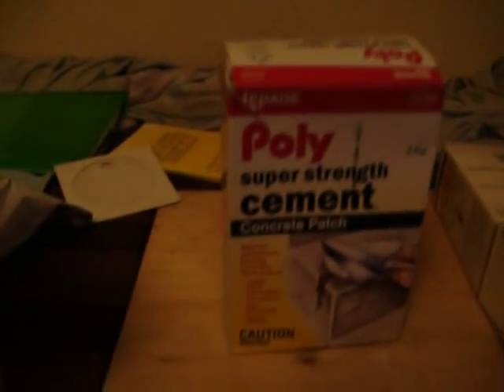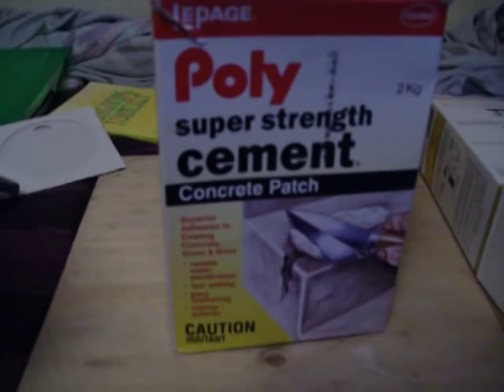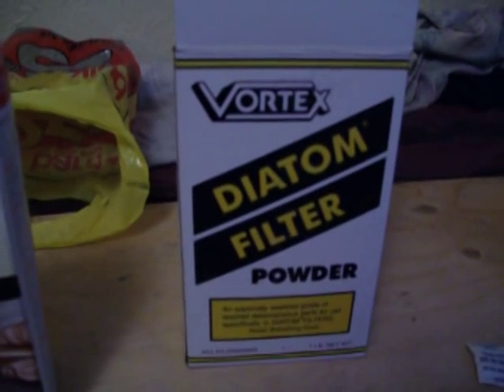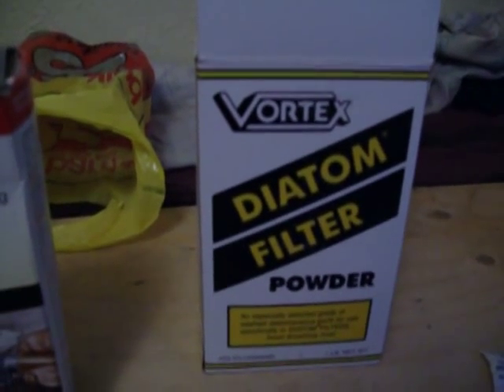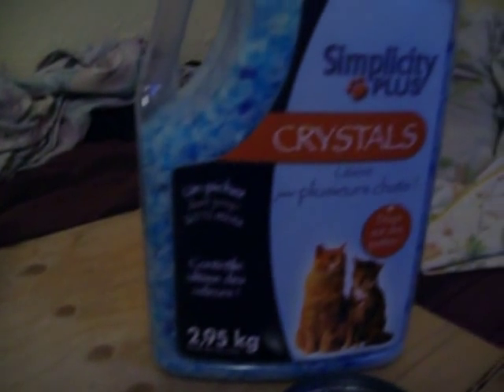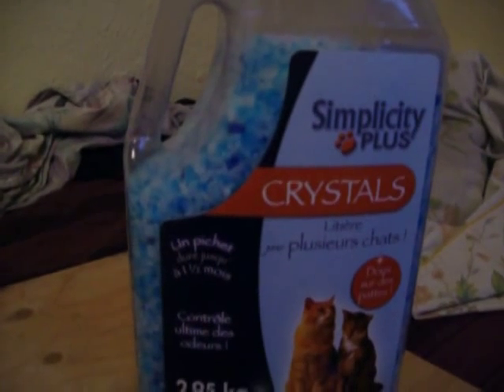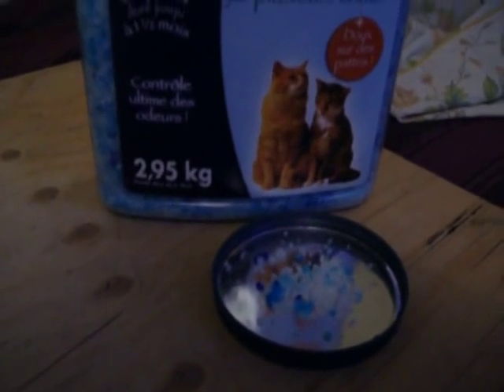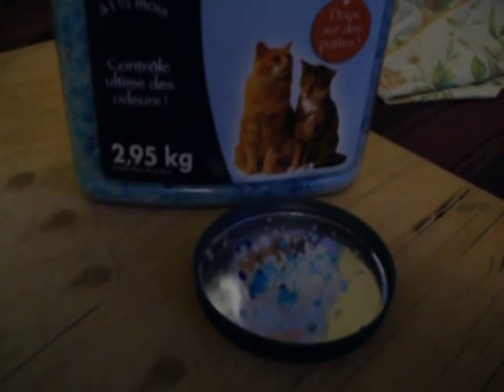Bed Bug Dog: Cheaper Alternative: Use Powder dream sleep easy tonight rest in peace in dark room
Forget the dog.  Bedbugs stink but they sniff YOU out.  They sense your carbon dioxide and heat.  The dog is not the only one with the keen senses.  The bedbugs are also giving each other high fives and doing victory dances of delight because the know very few of you people can afford to do the dog thing.  Don't spend so much time or money when you know full well that they WILL find YOU and stealthily suck your blood like a vampire.  Who the heck can afford to pay for the dog service.  You are not going to kill the bedbugs in their hiding places anyway.  Even Fido can't get into every nook and cranny in your whole house or building.  Besides the only people who use dog services are people with wallets the size of Hummers and burn money in their fireplace because they can't spend it fast enough to deplete it before they croak.  If you compare prices when shopping then you can't afford dog services.)
They hide EVERYWHERE.  You could not treat EACH AND EVERY one of their hiding spots let alone find the hiding spots.  Just assume the darn things are anywhere and everywhere (and they are, trust me.)  It makes sense to treat the one place they must head for every few nights.  Bedbugs suck your blood and then hide for a couple of days to digest your lifeblood.  Then they return for more.  Don't bother trying to find them.  Only fools and idiots hunt THEM down.  Give yourself a break and let the darned intruding bedbugs do the work.  You can live without them but they can't survive without finding you or your beloved Fifi or Rover or Tabby or Tiger or whatever adorable name your wonderful pet has and sucking your blood, man or animal.  Blood is blood.  They may be hiding by your front door.  I have seen them all over our house.  It is enough to treat ONLY your bed area with the dusts and powders in this video.  YOU are the destination for the bedbugs.  Just create a dust barrier that the bedbugs MUST pass through.  However dust your whole upstairs area; baseboards, closets, under and on solid furniture, at edges rather out in the open where you walk. Don't be too skimpy with the powder. Cats and fish are the ones who are going to help you as you see in the video.
Silica gel cat litter crushed to a fine, fine powder will kill bedbugs.  You have to crush the silica gel yourself. (You have to make a FINE powder. I used a small ceramic bowl inside a larger ceramic bowl to improvise a mortar and pestle.) No need to tear apart your home.  The bedbugs will come to your bed to feed on the only food they need to develop; blood. Just sprinkle the powdered silica gel cat litter all over your bed edges(it is non-toxic), around the bottom edges of furniture and  around the baseboards of your bedroom .  The silica gel will stick to the bedbugs and dehydrate them.  The bedbugs feed every few days and will hunt you down.  They will come to you.  There is no need to waste your time searching for them.  We exterminated the bedbugs in our house in only two weeks.   You won't find them all anyway so why waste the time looking.
You can also use cement, diatom filter powder for aquariums and silica gel in those small packets.
Deltadust has quartz(3%) as an active ingredient.(check Bayer MSDS) Quartz is basically SAND.  The deltamethrin in deltadust breaks down in air after a few days and then the only thing left to do the work is the quartz. Quartz is silicon dioxide.  Silica gel cat litter is silicon dioxide and it is easier to crush to a powder than sand. Drione contains powdered silicon dioxide. The pyrethrins in drione also break down after a couple of days and then only the silica gel powder is left to do the work. kills cockroaches too
Silica gel powder can also be used to dry flowers.

Also watch my video about my 50 lb weight loss. Also read the description.